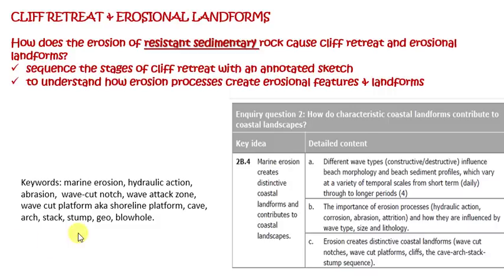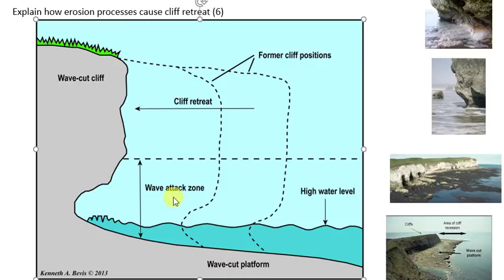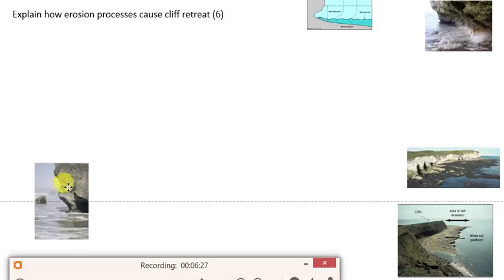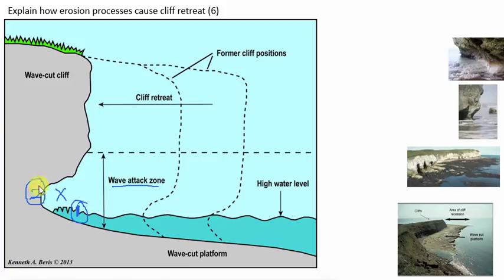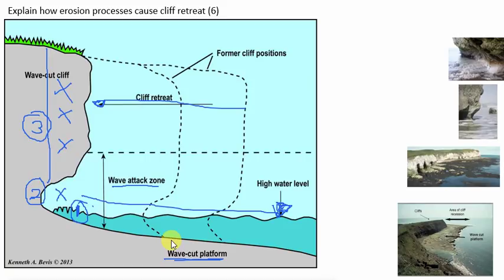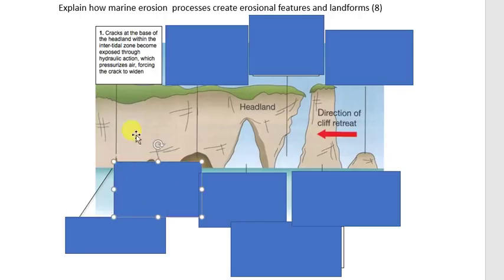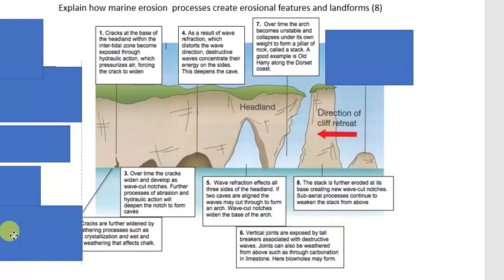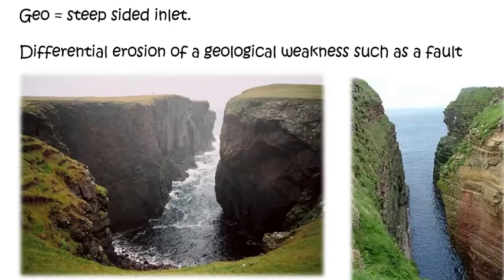video 5 cliff retreat and erosion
cliff retreat sequence. crack cave arch stack stump
geo
blowhole
wave-cut notch
wave-cut platform
hydraulic action
abrasion
wave refraction